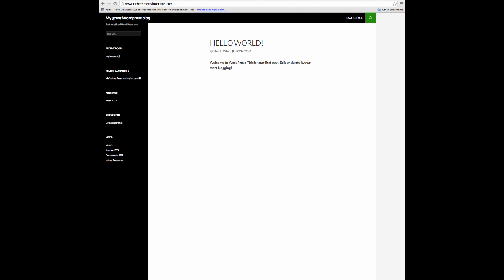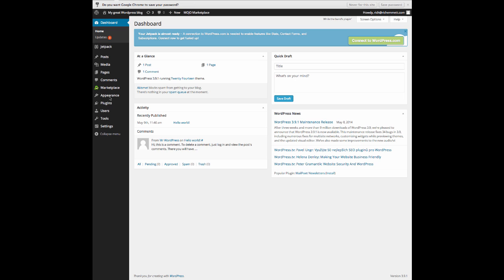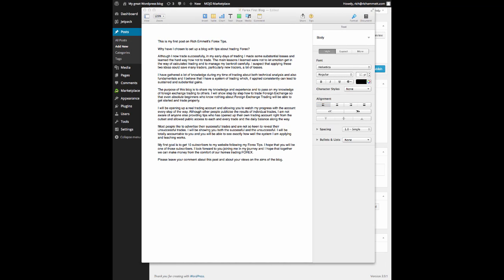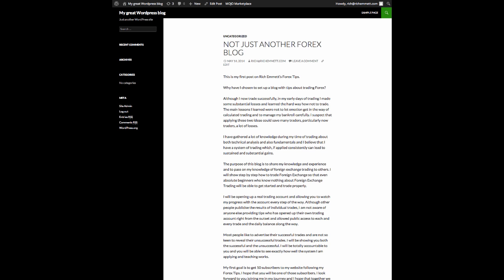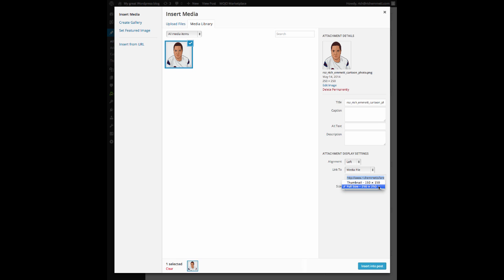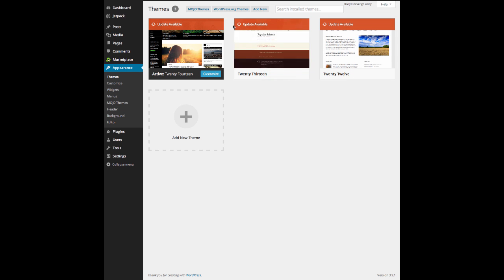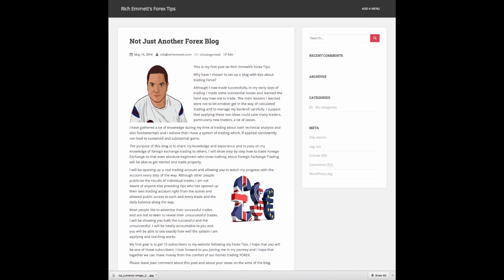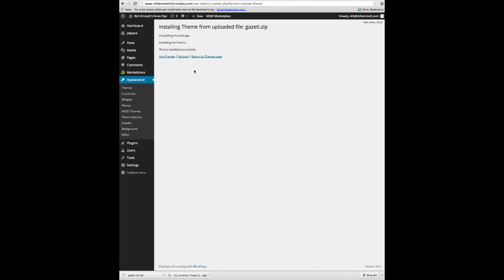Rich Emmett's Internet Zero to Internet Hero Video #7 First Blog Post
Rich Emmett - Internet Zero to Internet Hero The seventh video in the Internet Zero to Internet Hero Video Course. Setting up your first blog post on WordPress. What should you write? How to change themes.